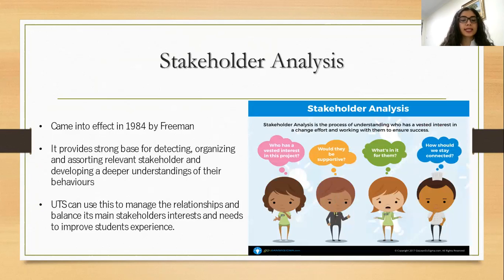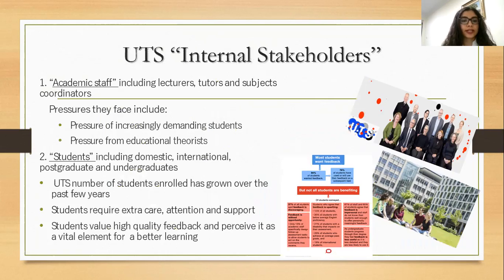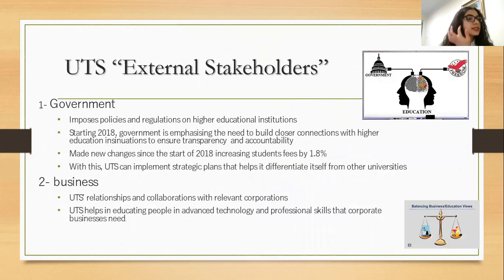UTS 2027 Strategic Analysis- Stakeholders Analysis (Jouliana Tannous, 12010498)